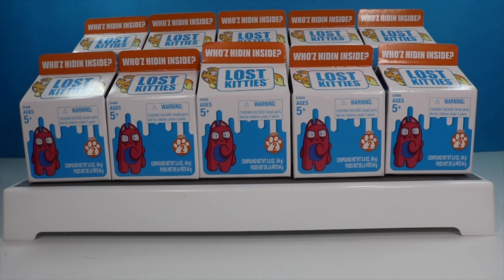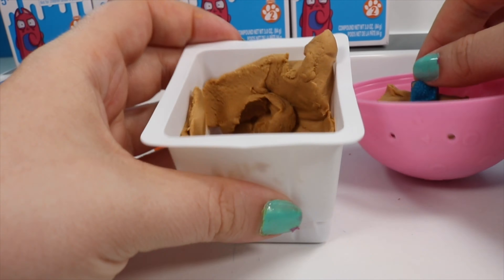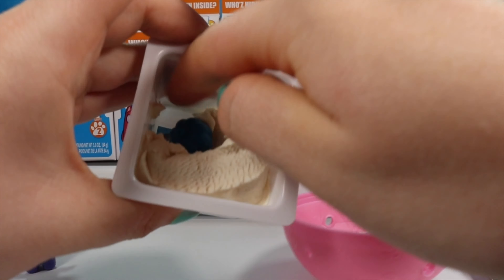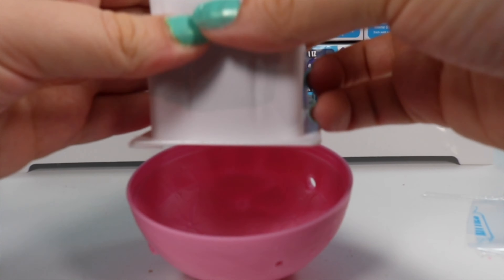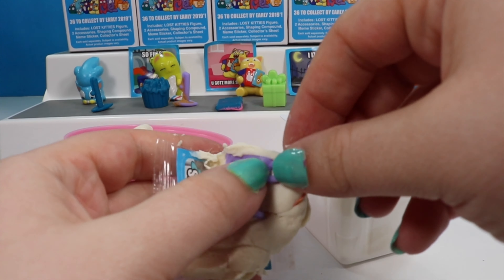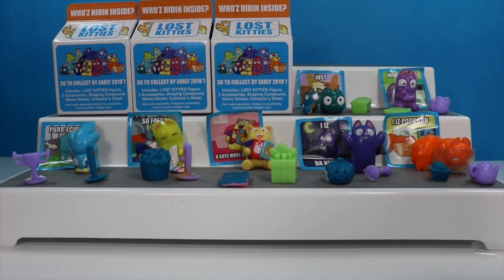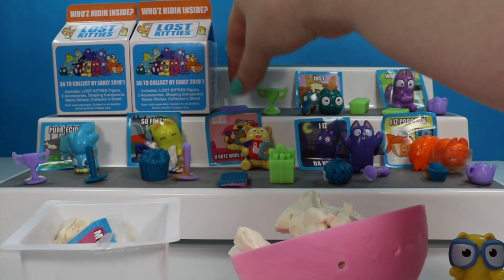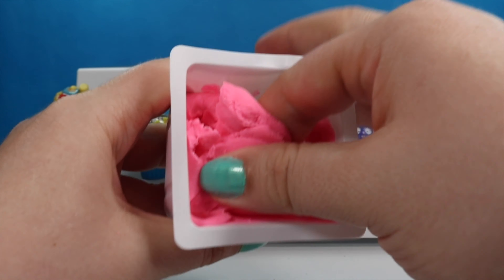🦇 LOST KITTIES SERIES 2 + PLUS THE HONEY CATS 🦇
Today we are searching for some lost kitties and we find some AWESOME cats! I bet you can’t guess my favorite!

Welcome to Honey Bat Toys! I'm just batty you dropped in! Here at HBT I love opening and sharing toys with you. My favorites include Shopkins, My Little Pony, Hatchimals, superheroes (Marvel and DC), Tsum Tsum, Disney, blind bags and anything that has a BAT!
-Honey Bat